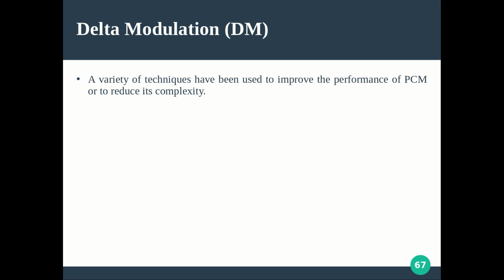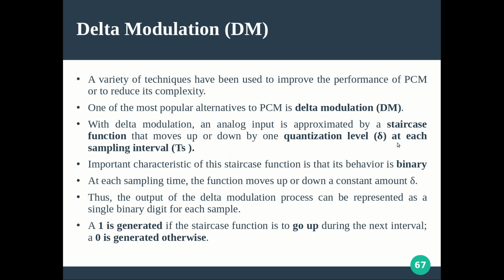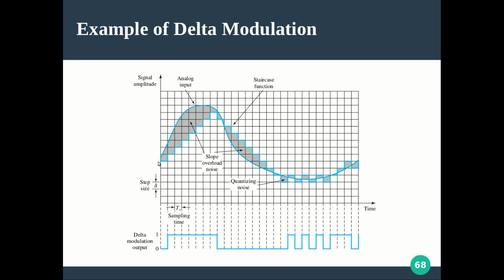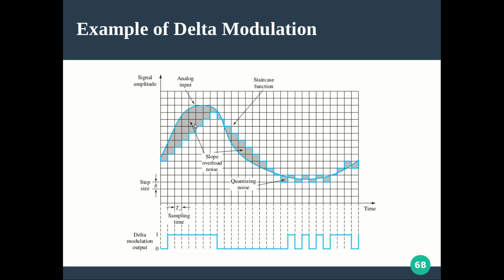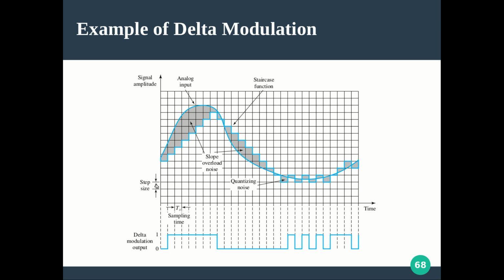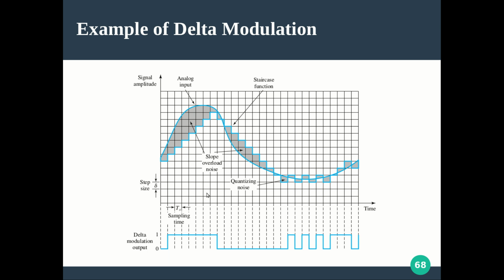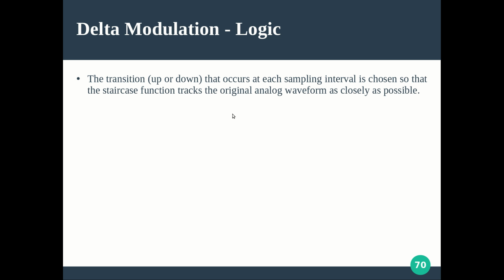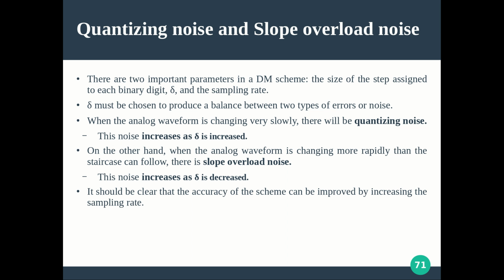Data Communication - Module 3 - Part 10